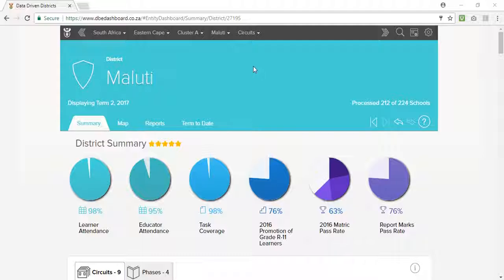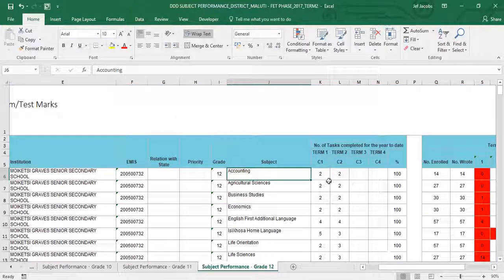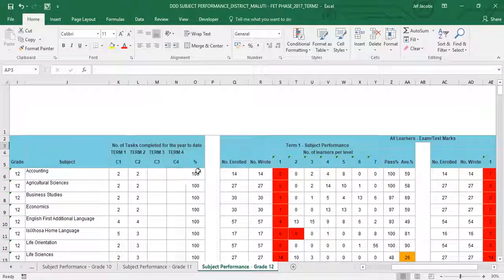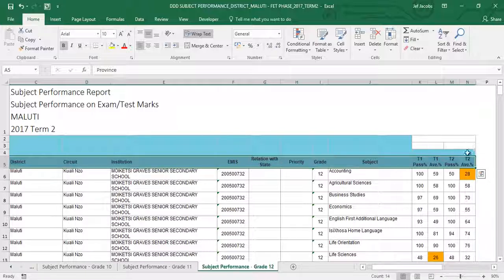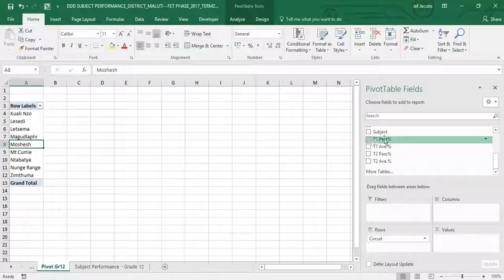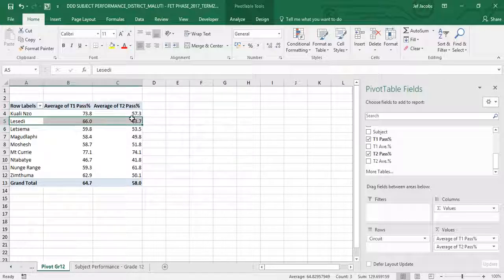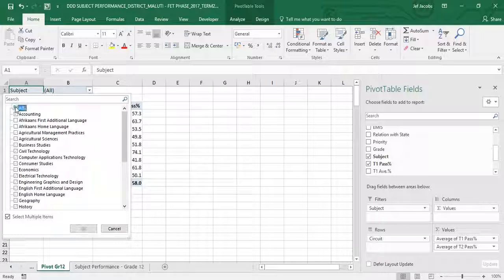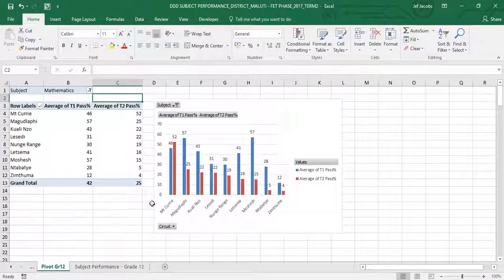Using the DDD Subject Performance Report